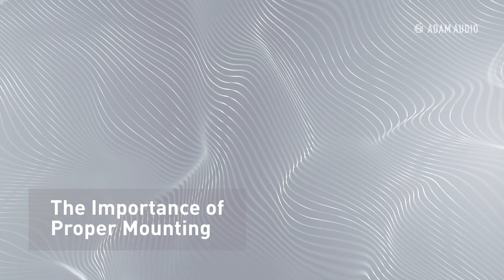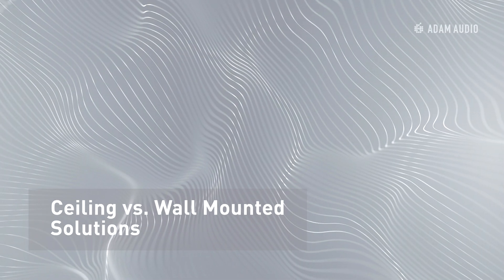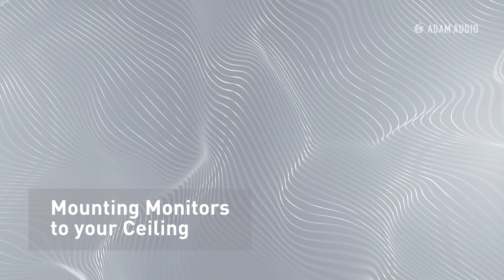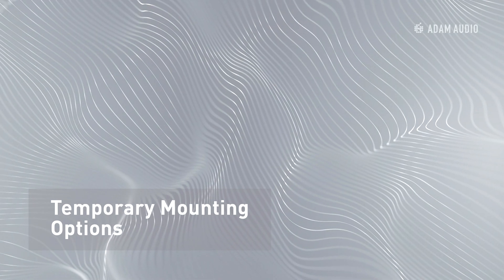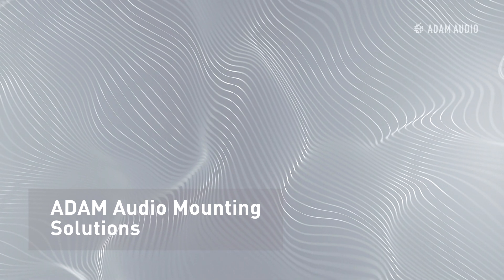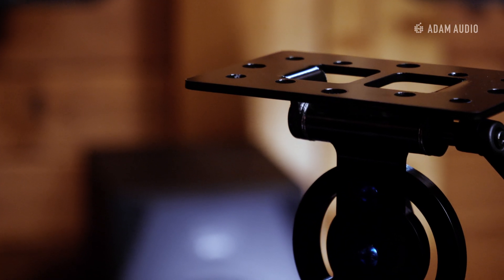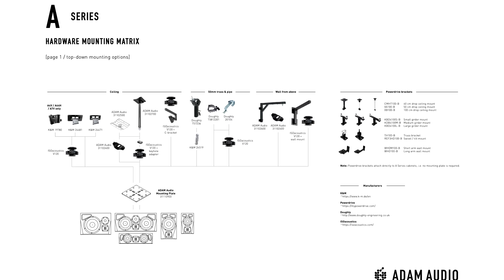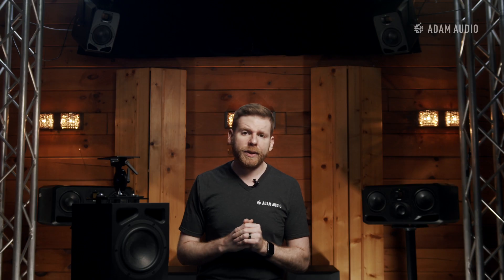Immersive Audio Mounting Options | ADAM Audio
In episode four of our Immersive Basics Series, Josh talks through some of the important considerations when it comes to mounting your speakers in an immersive setup, both for safety and for performance. Check out our mounting solutions we offer for our A Series at ADAM Audio